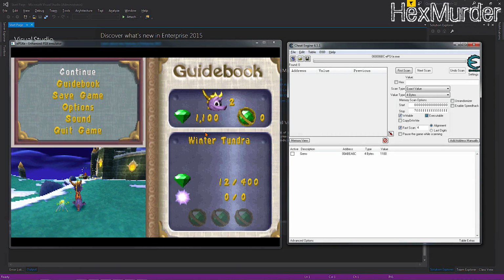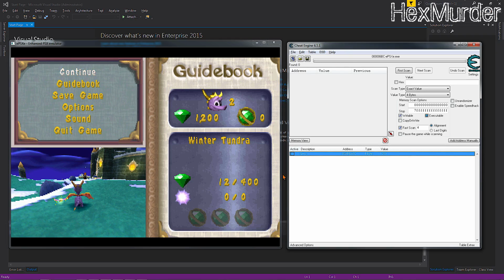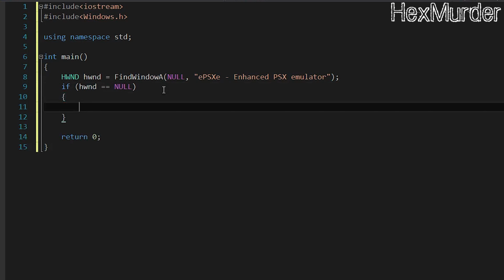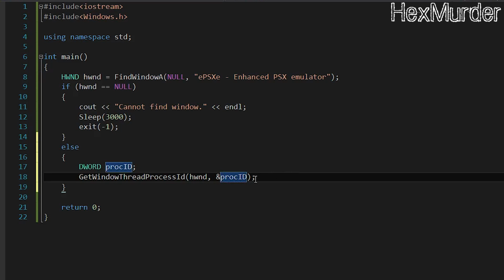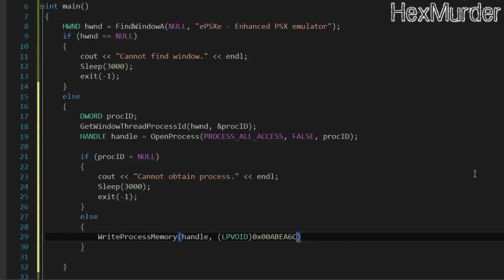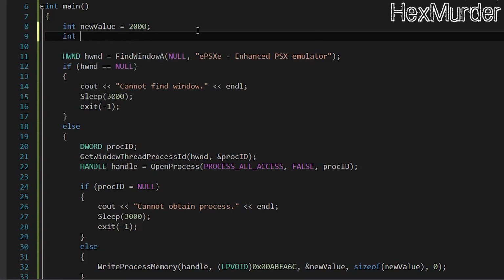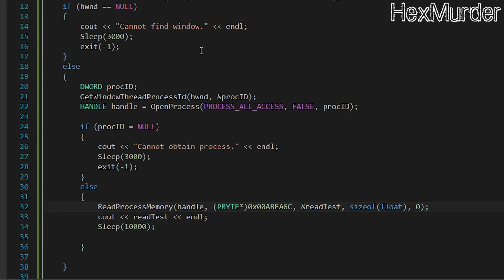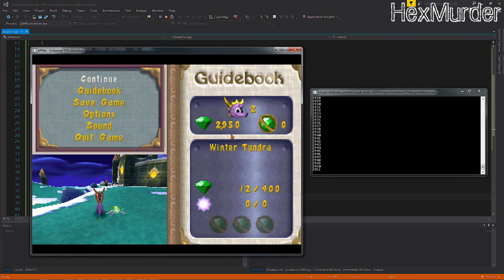C++ Game Hacking Tutorial Ep.1 | Reading/Writing Memory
The absolute basics of reading/writing memory in C++.
For those of you who want to make an aimbot, or walhack: This is the place to start. You need to learn to walk before you can run.

ALSO forgot to note: If you are having errors that you don't understand, make sure you go to project / properties / Configuration Properties / General / Character Set.  Change it to multi byte.